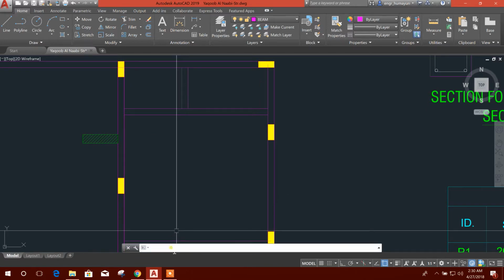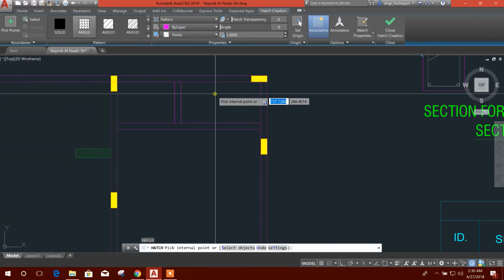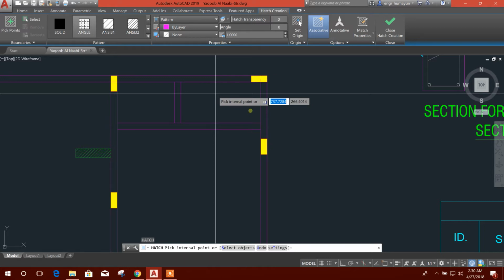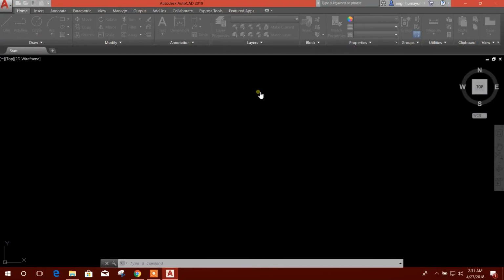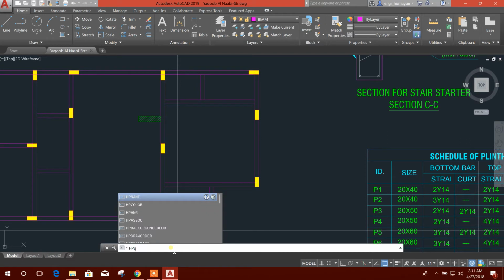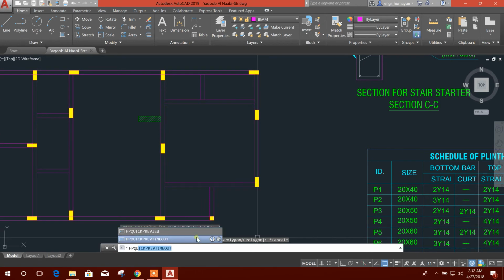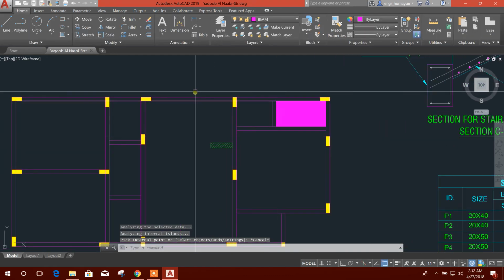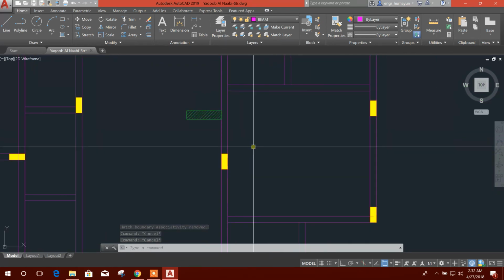FASTER HATCHING IN AUTOCAD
Watch Working faster with AutoCAD hatch.